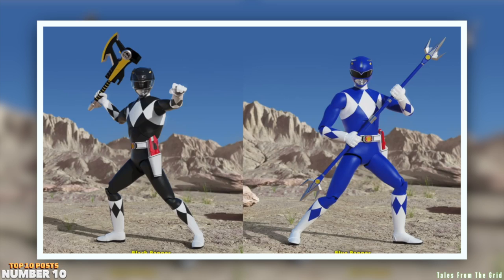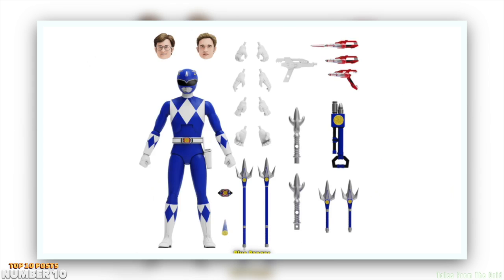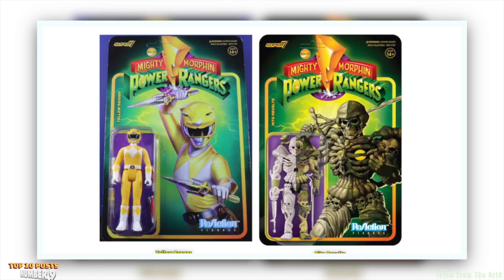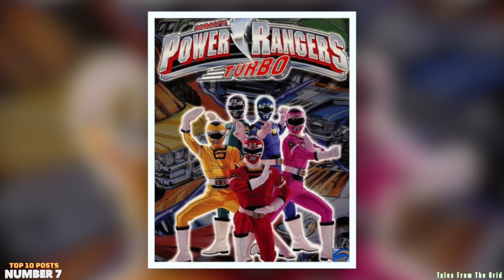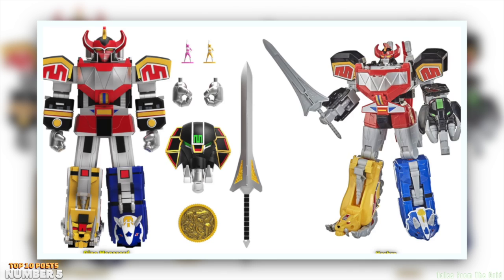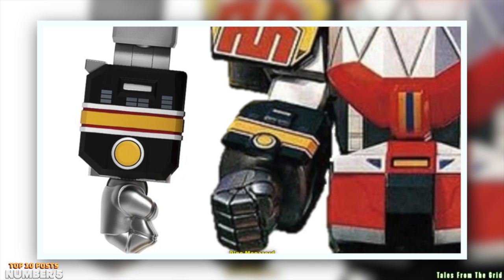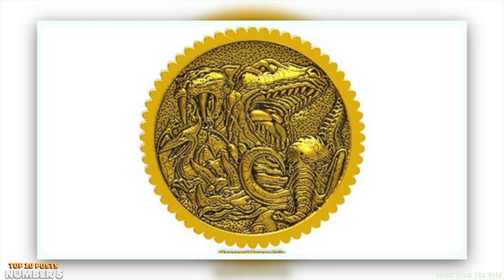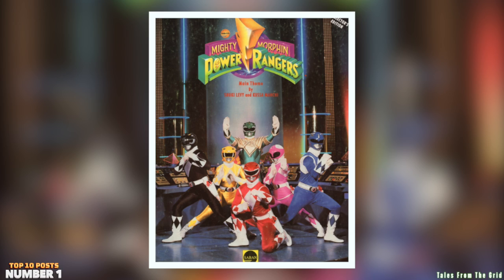Top 10 Posts - April 2022 | Tales From The Grid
10. Mighty Morphin ULTIMATES! Figures Wave 3 Black & Blue Ranger
9. Mighty Morphin ReAction Figures Wave 3 Overall Thoughts
8. Mighty Morphin ReAction Figures Dragonzord Battle Mode
7. Premiering on April 19, 1997, the 5th season of Power Rangers introduced us to Power Rangers Turbo! Congrats to 25 years!
6. Mighty Morphin ULTIMATES! Figures Wave 3 Prices
5. Mighty Morphin ULTIMATES! Figures Wave 3 Megazord Comparison
4. Premiering on April 20, 1996, the 4th season of Power Rangers introduced us to Power Rangers Zeo! Congrats to 26 years!
3. The Grid Collection: Mighty Morphin Power Rangers 16 Month 1995 Calendar
2. The Grid Collection: Mighty Morphin Power Rangers 16 Month 1995 Calendar
1. The Grid Collection: Mighty Morphin Power Rangers (Main Theme) Sheet Music

Top 10 Posts - April 2022 (Re-Edit)